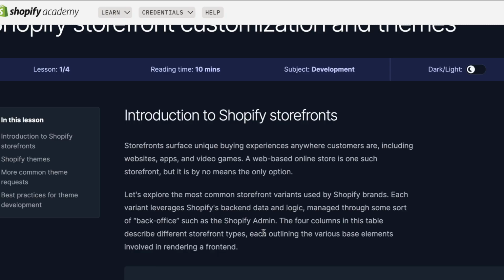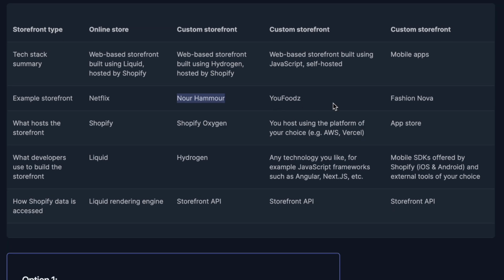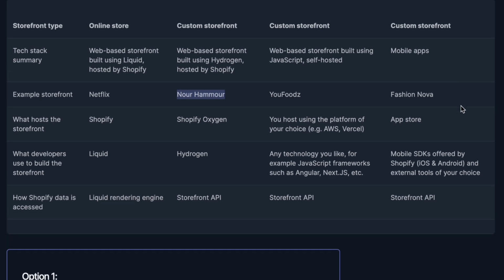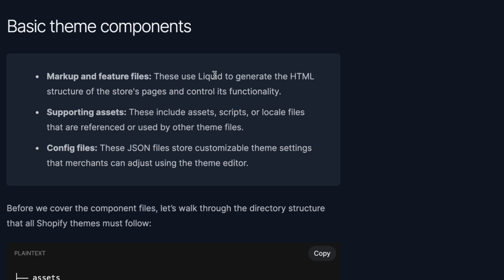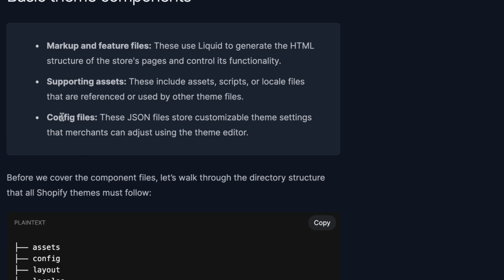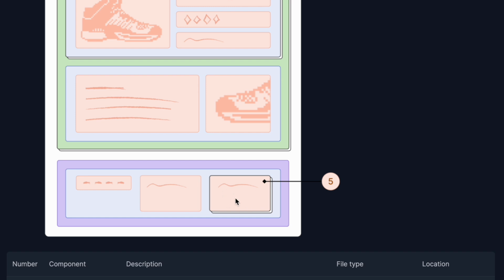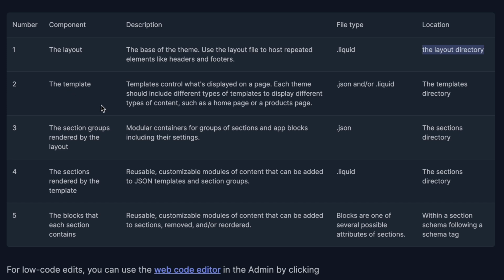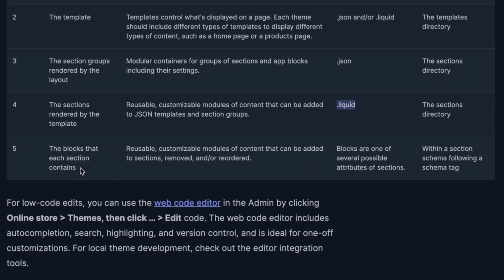Shopify Theme Customization Explained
Unlock the full potential of your Shopify store with our comprehensive guide to Shopify Theme Customization! In this video, we break down everything you need to know to make your online store stand out from the crowd. Learn how to tweak and tailor your Shopify theme to reflect your brand's unique identity, improve user experience, and boost conversions. Whether you're a beginner or looking to enhance your skills, this tutorial covers essential customization techniques, from editing the theme code to using the theme editor for visual changes.